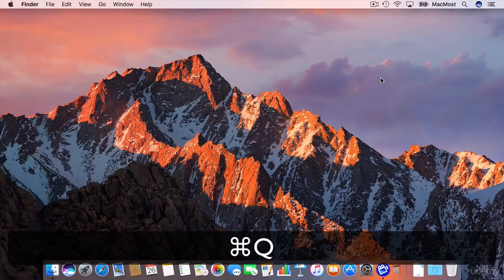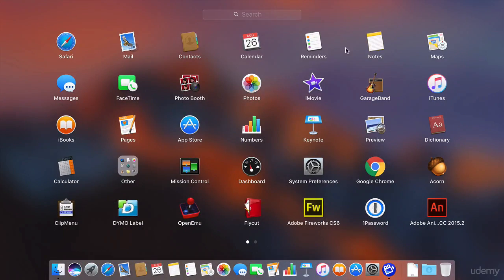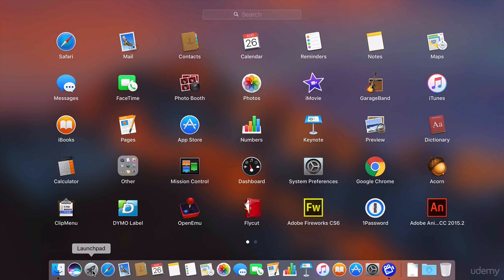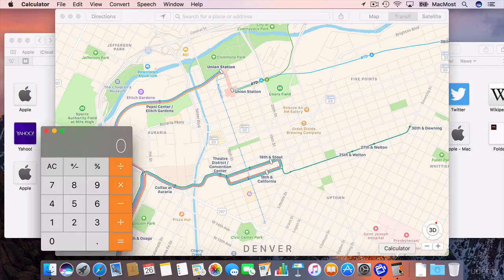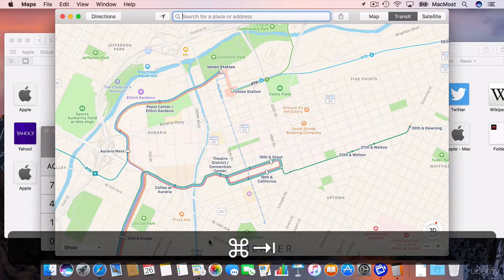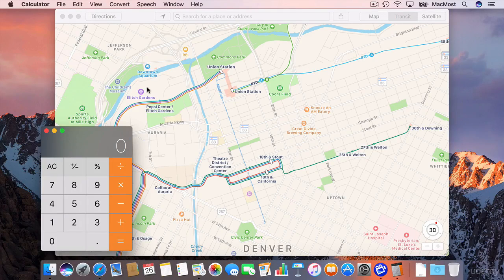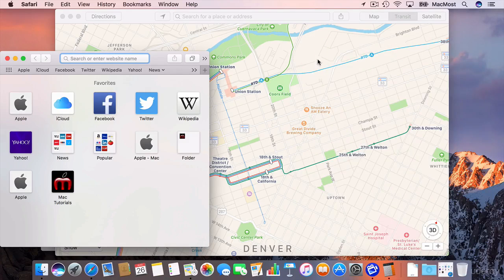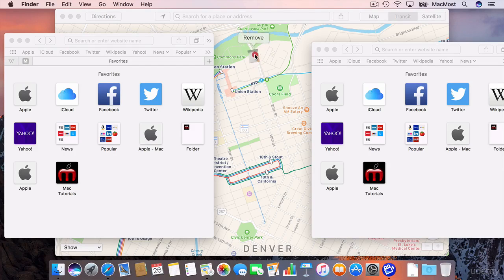The Guide to macOS Sierra / High Sierra : Launching and Switching Apps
The Guide to macOS Sierra / High Sierra
Learn How to Use Your Mac